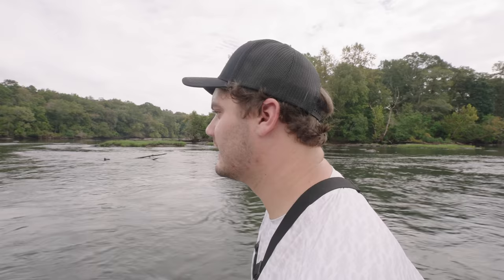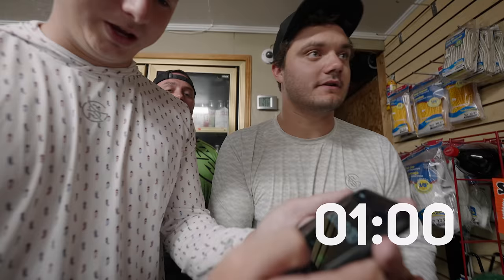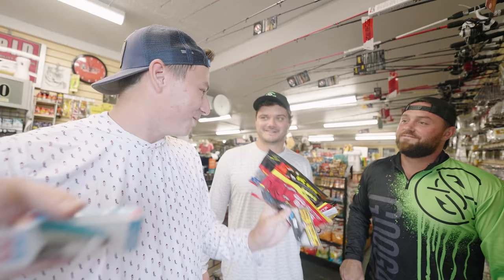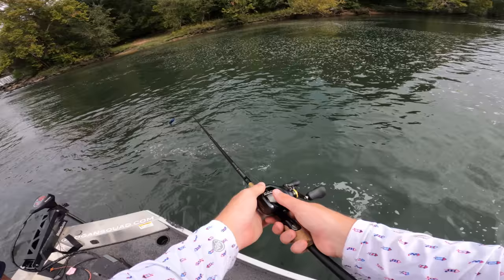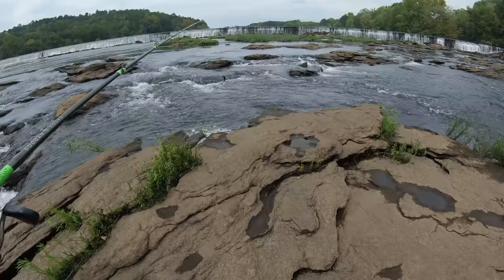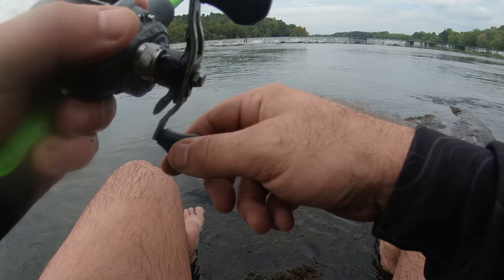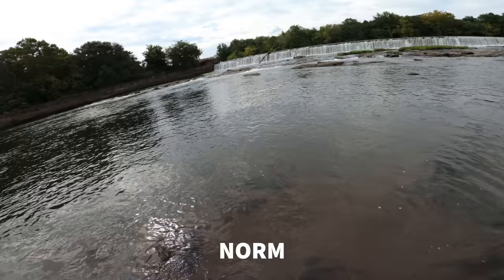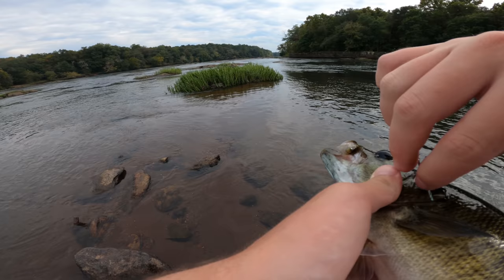Gas Station SPILLWAY Fishing CHALLENGE For Biggest Fish! (1v1v1)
ayo: @AYOFishing